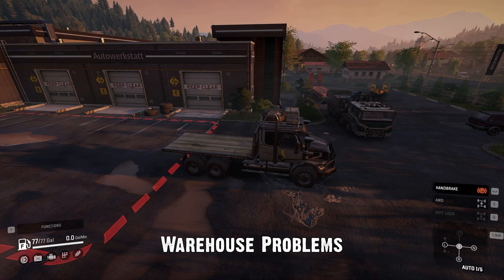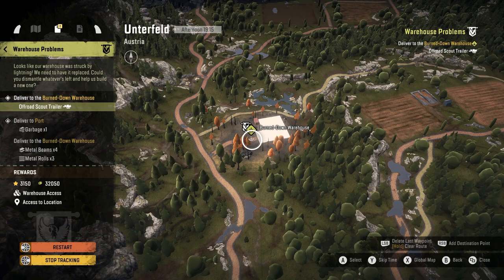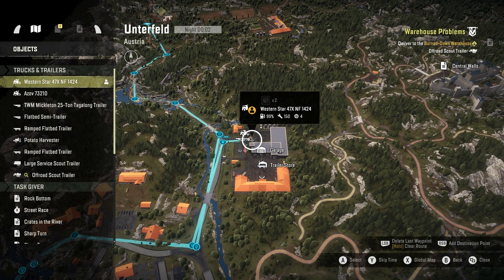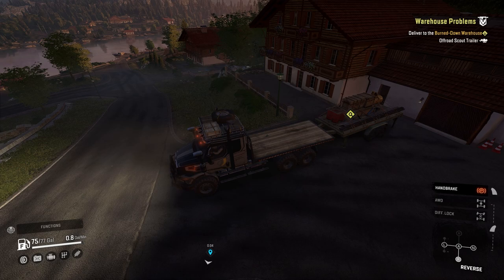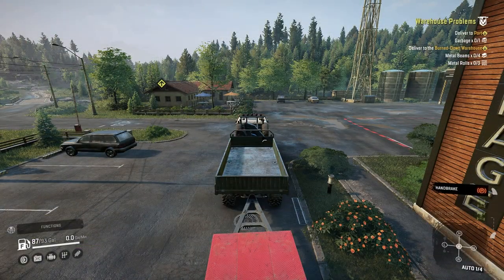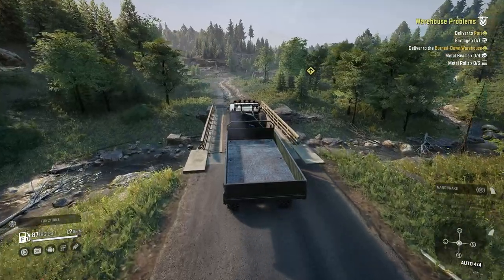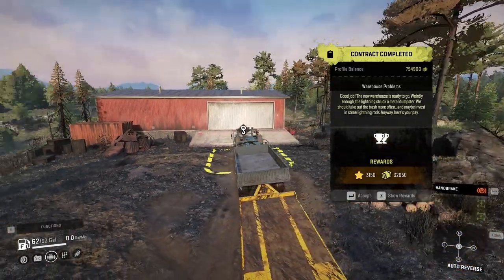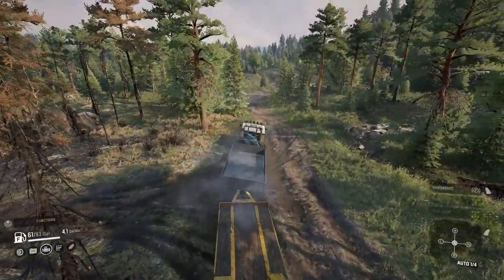Snow Runner Video 25 Austria 12 Warehouse Problems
I this video we are doing the contract Warehouse Problems, to complete this contract we will have to deliver the Offroad Scout Trailer to the Burned-Down Warehouse. Then we have to deliver 1 x Garbage from the warehouse to the Port. Then to complete the contract we have to deliver 4 x Metal Beams, 3 x Metal Rolls. When we a have completed that contract the next is the Port contract.